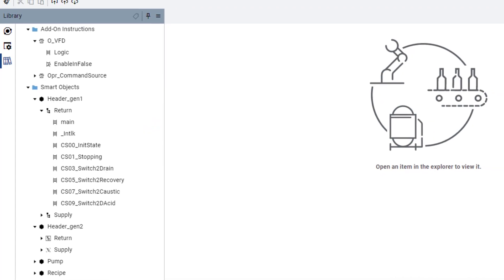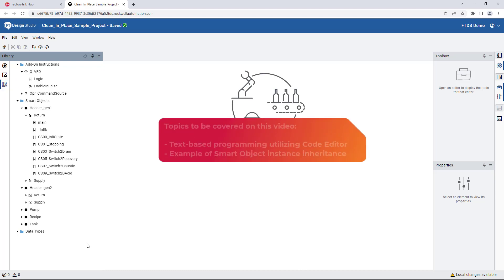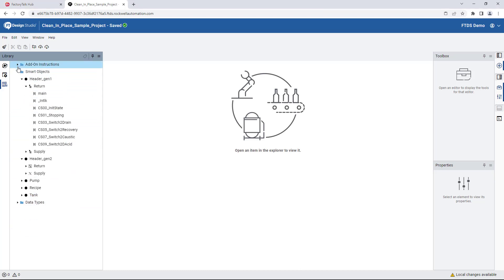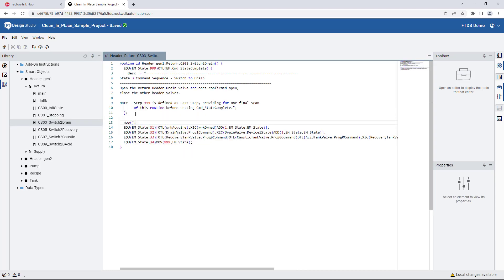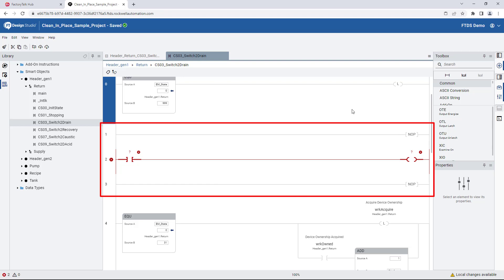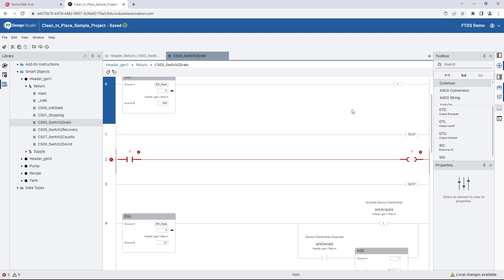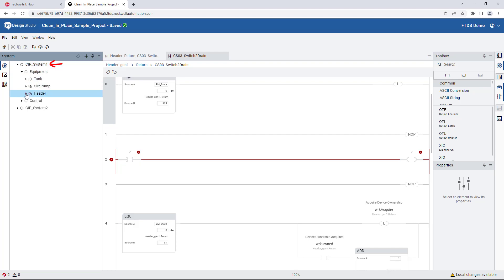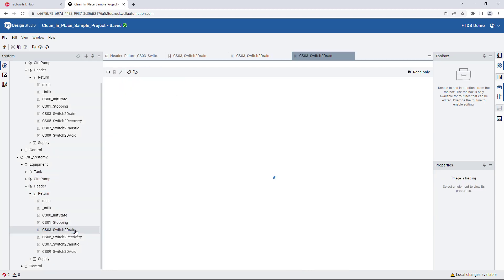MODERN: Text-based Programming in FactoryTalk Design Studio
Learn how you can become a power developer in FactoryTalk Design Studio with text-based or graphical programming.